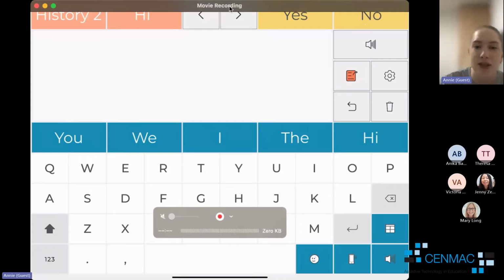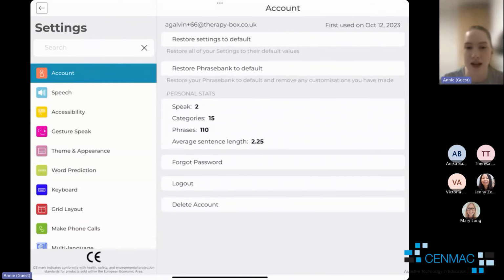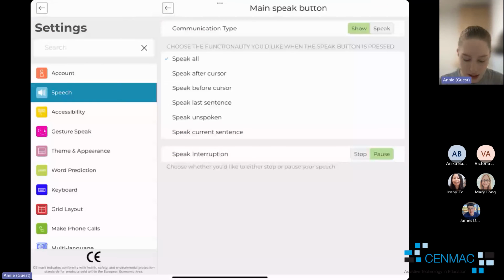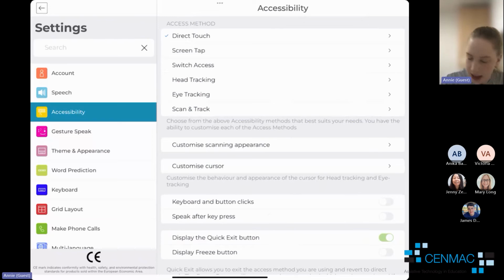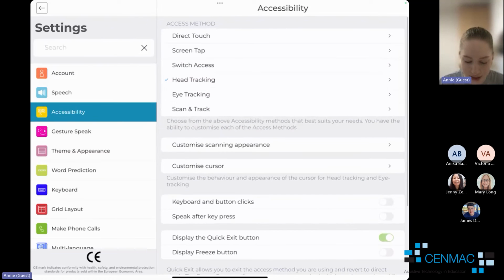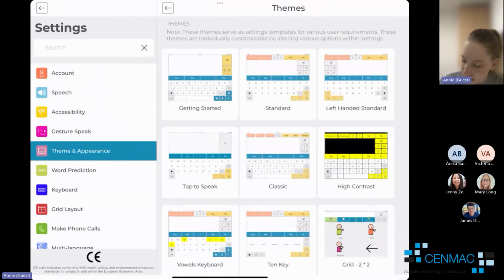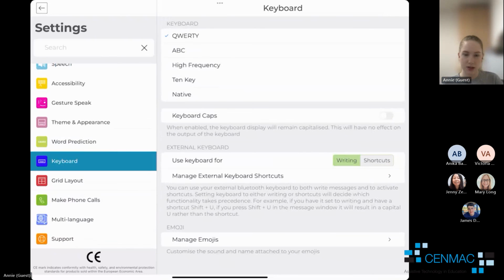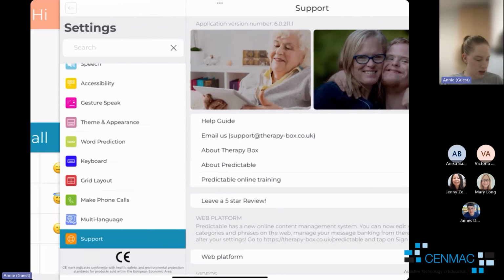CENMAC's Thursday Thirty - An introduction to Predictable text-to-speech app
Predictable is the award-winning text-to-speech app used by people with a range of speech and language difficulties.

This recording will help you learn more about the app’s powerful features and accessibility options, including eye tracking and head tracking.